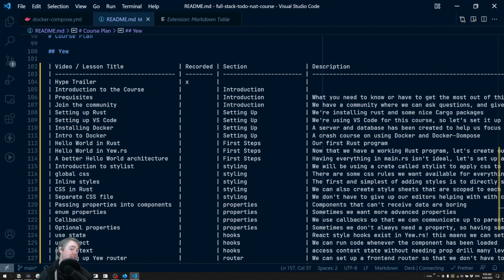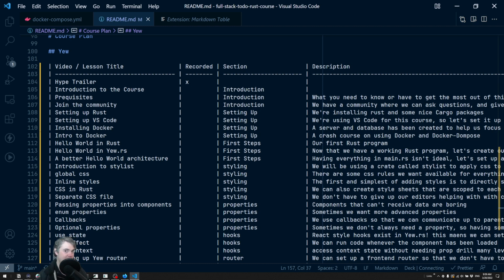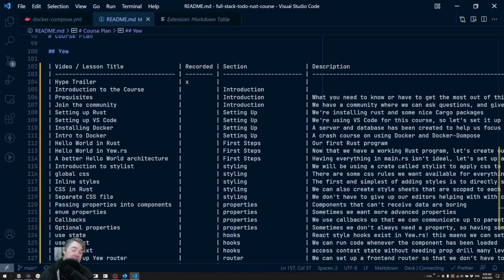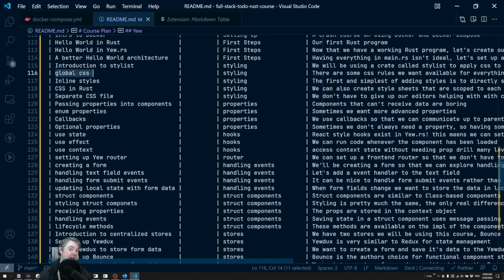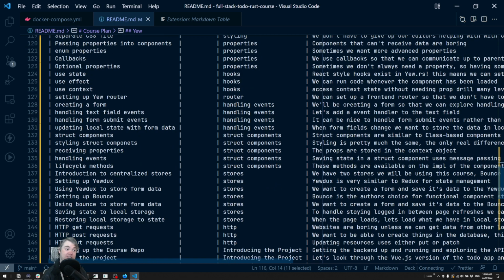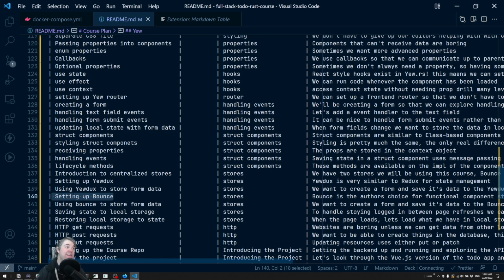Learn Yew.rs 0.18 part 1: Introduction to the course